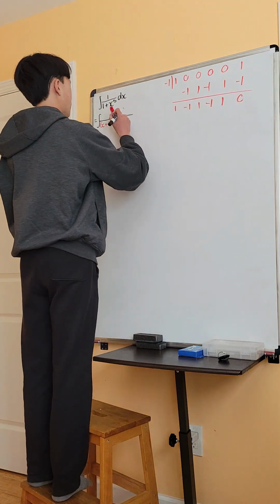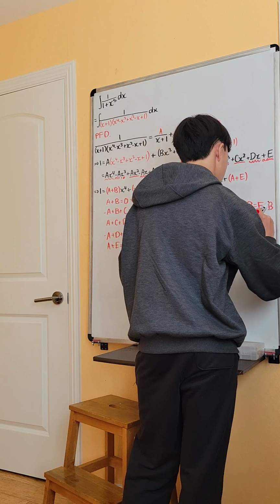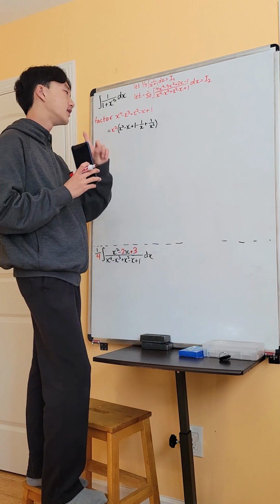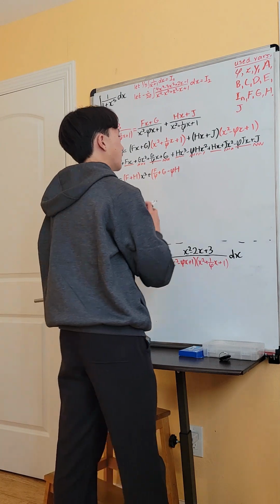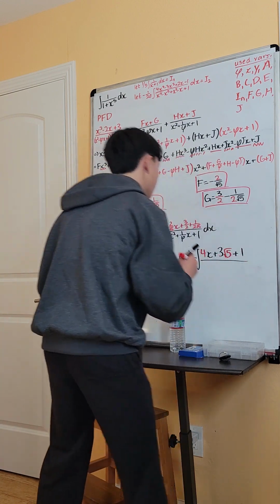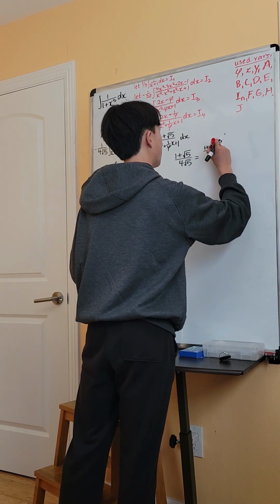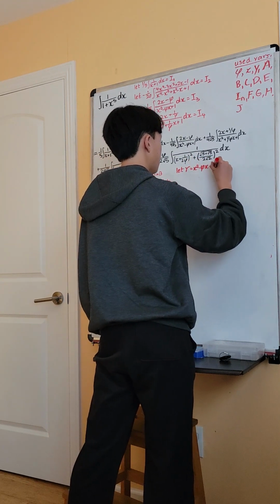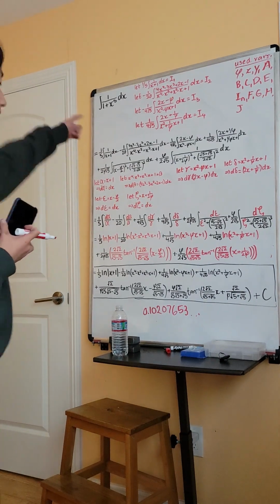An Enormous Integral